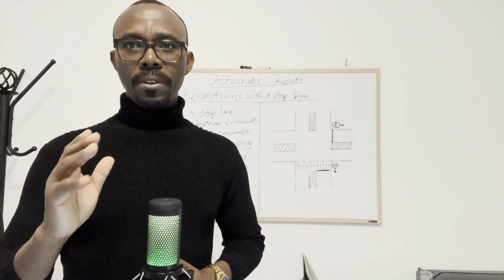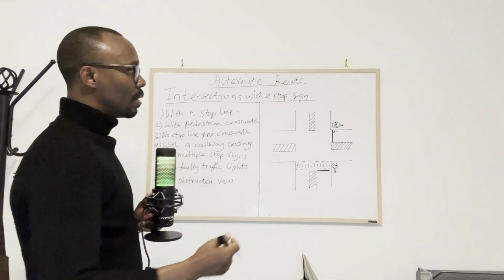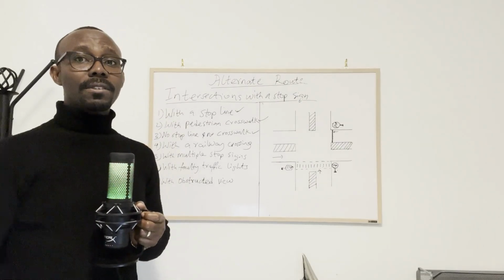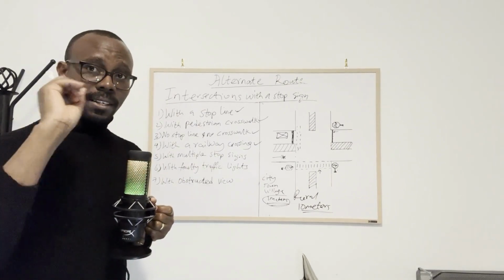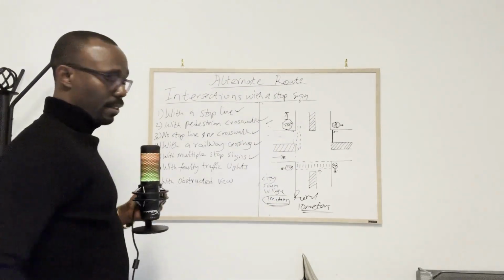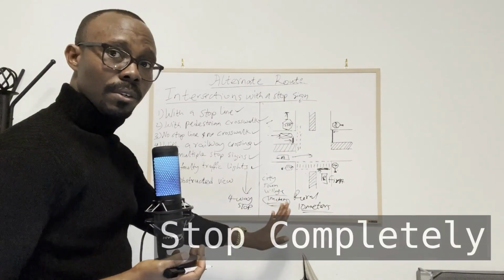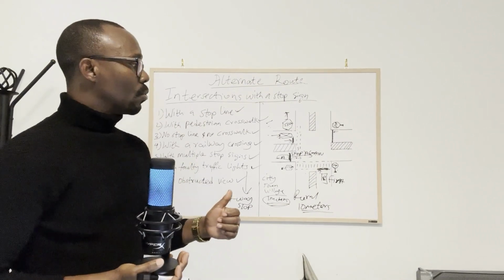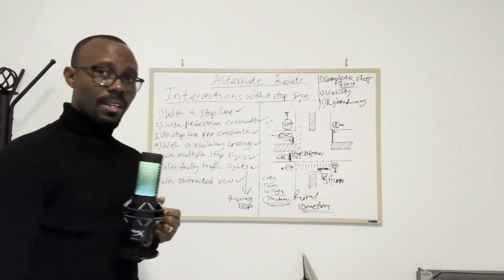How to Stop at Stop Signs (and Not Look Like an Idiot)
Where to Stop at Intersections - Everything You Must Know!
Stop sign confusion? Learn everything you need to know about where to stop at intersections to ace your road test.